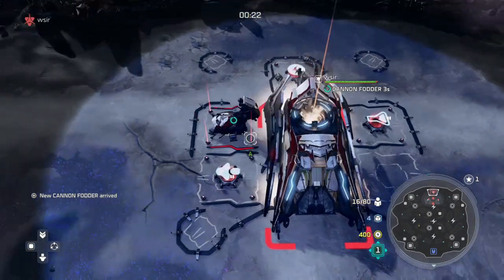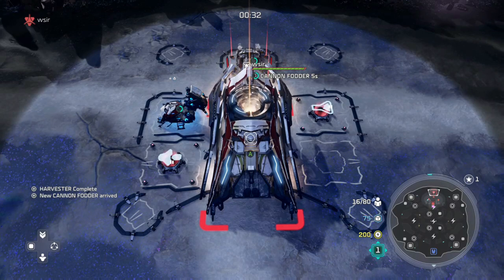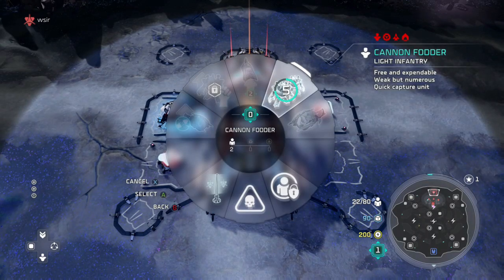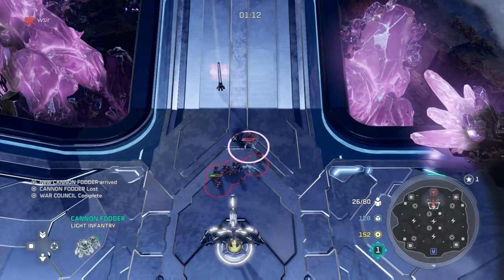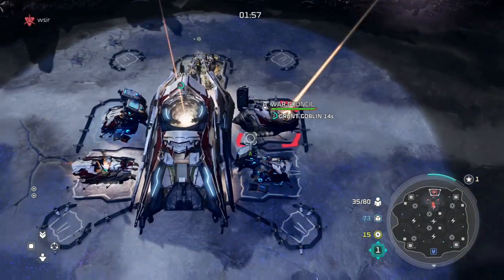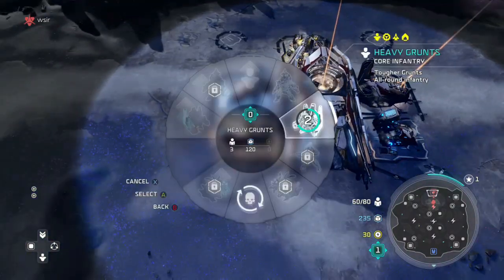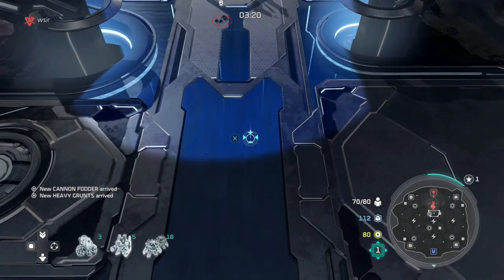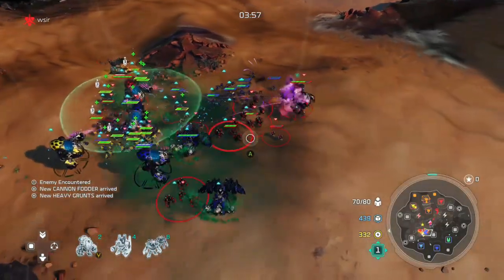Halo Wars 2 : Yapyap The Destroyer - Hero & Unit Spam Opener (Strategy) How to Build Guide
Hope you guys enjoy the video! I am a Halo YouTuber, here to bring you guys the best content and information to make you a better player.
There's more below!

Pump Cannon Fodders (Stack Around 10)
Harvester
Extractor
Hall
Raid Camp
Scatter All Your Grunts for Supplies
Upgrade Harvester (When Finished)
Harvester (Final Building)
Pump Cannon fodder- Make sure you are always pumping them.
Make Grunt Goblins - All 3 - Stack them.
Pump Heavy Grunts - When Grunt Goblins are done.
Pump Cannon Fodder Always
When you reach your first (300 Power), Upgrade Grunt Goblin
At 3Min you are ready.
3 Grunt Goblins(1Upgrade) Cannon Fodder() Heavy Grunts()
Leader Skill: Grunts from Above ??/

Tips
-When your army is low, pop the Y Ability on your Grunt Goblin for the AOE Heal